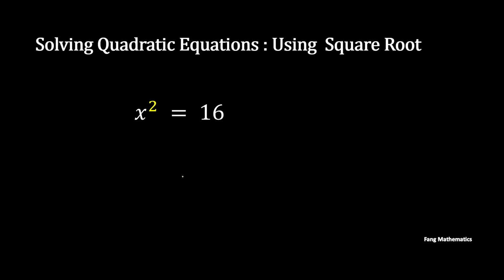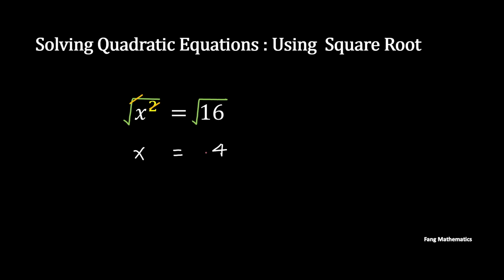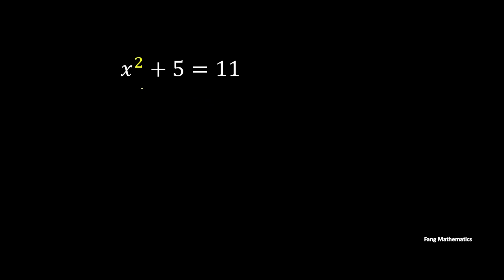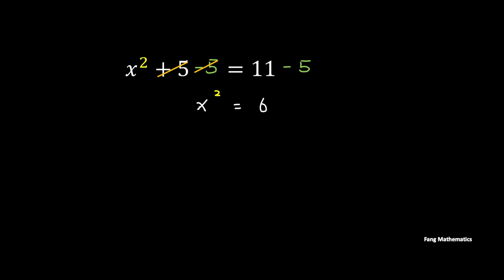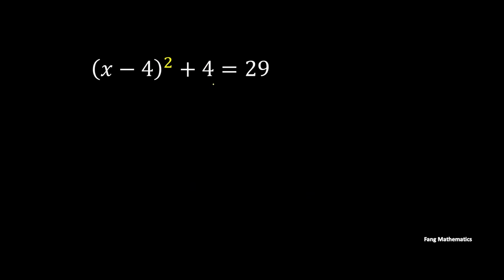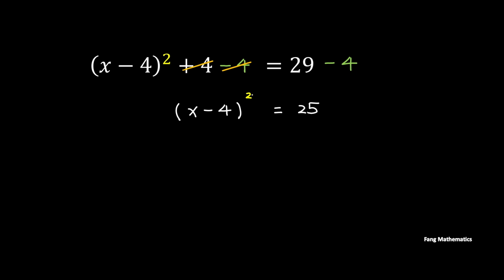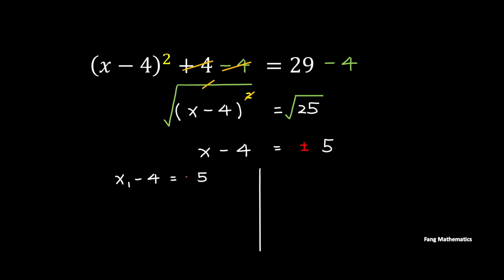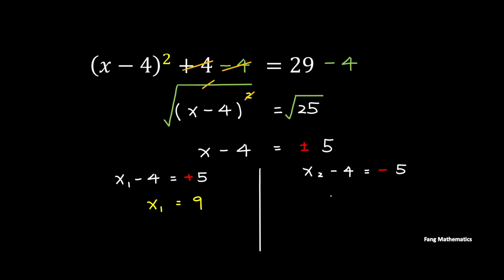Solving Quadratic Equations: Using Square Root Method | in 5 mins | Fang Mathematics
In this video, we'll explore how to solve quadratic equations using the square root method. We'll cover when this method works best, walk through step-by-step examples, and show you how to handle both positive and negative square roots in your solutions. Whether you're a high school student or a math educator, this tutorial will help you master this essential algebra technique.